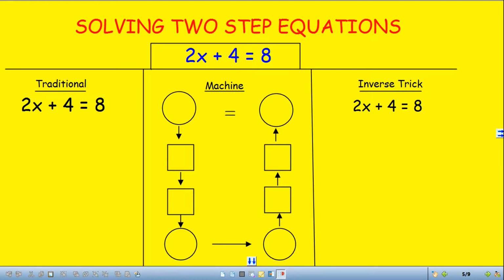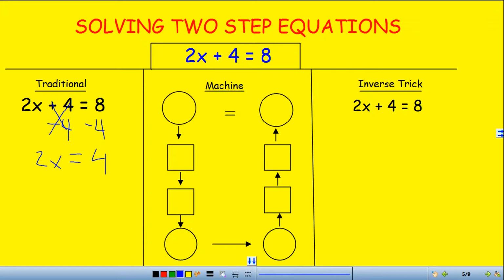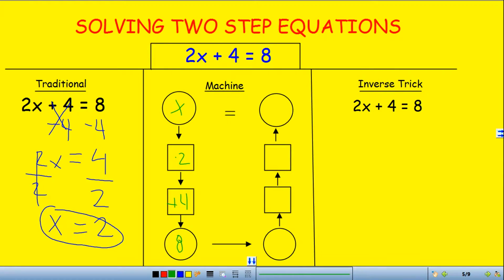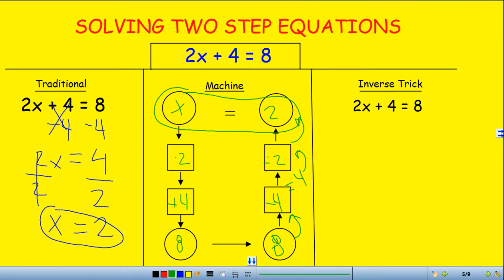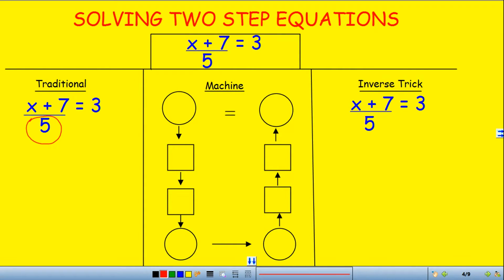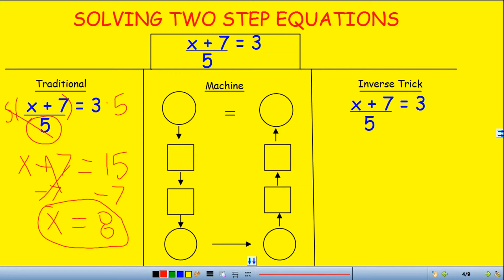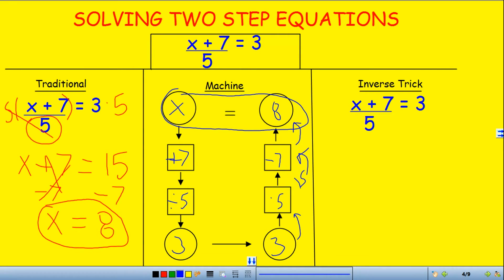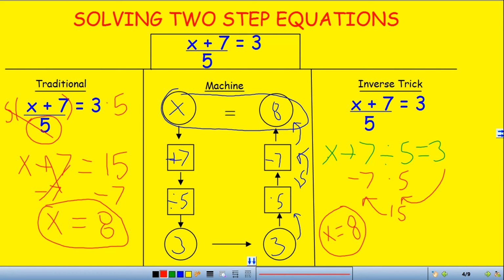Solving Two Step Equations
Solve two step equations using various methods including traditional, input machine or inverse trick.